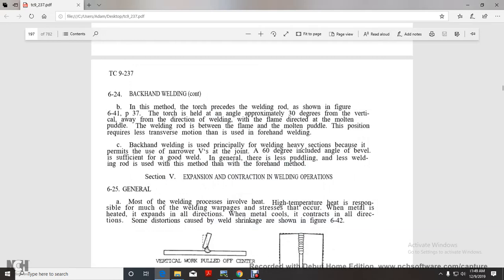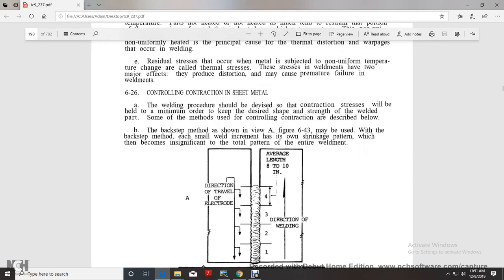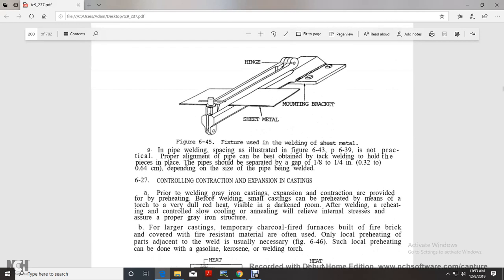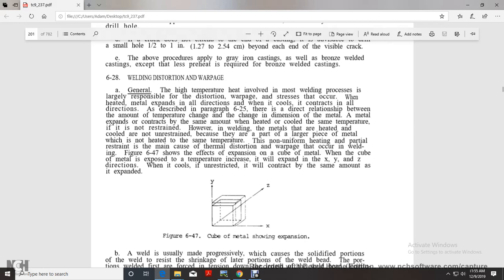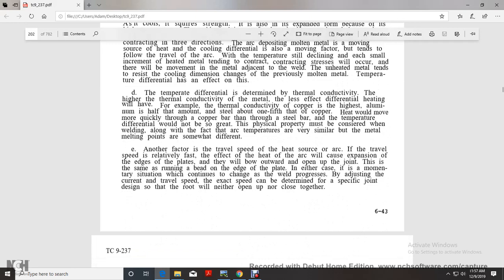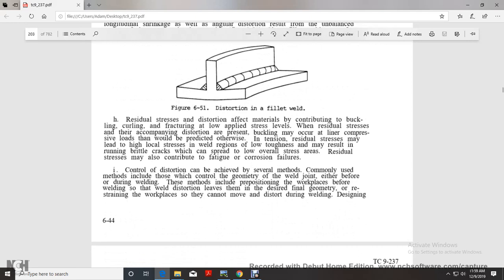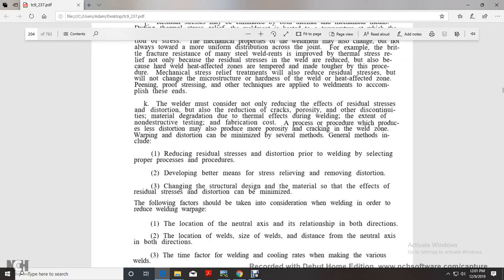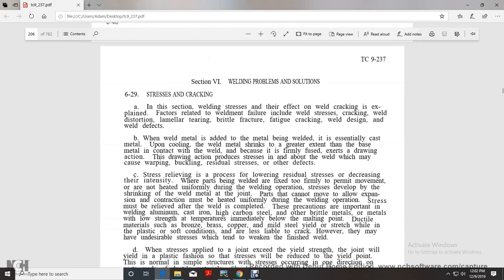TC 9 237 WELDING THEORY AND APPLICATION CHAPTER 6 5